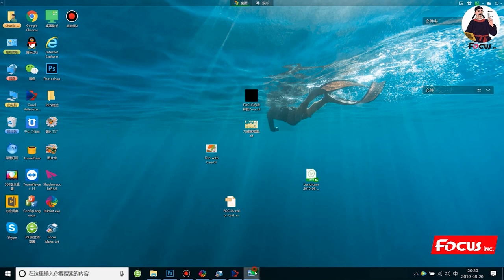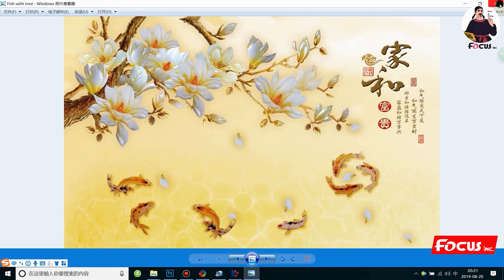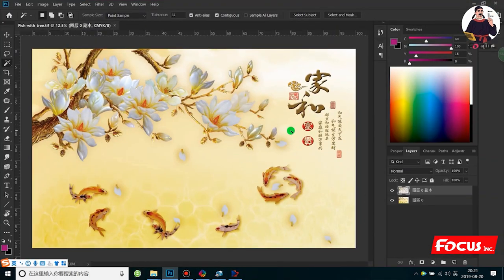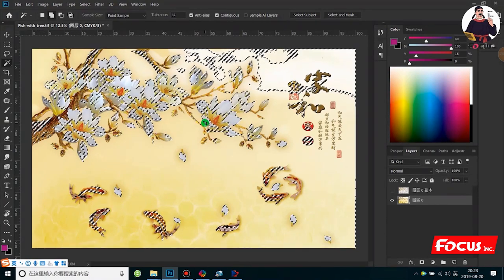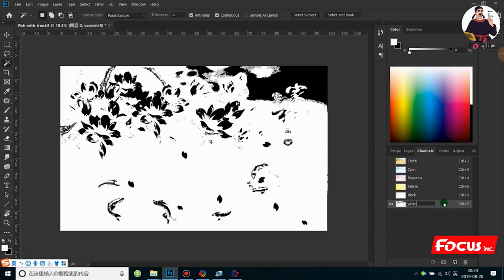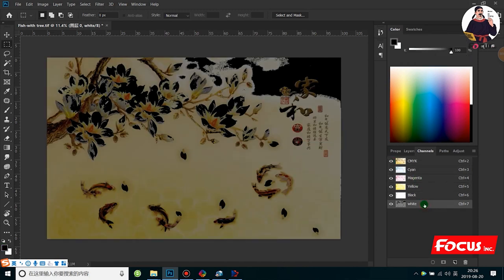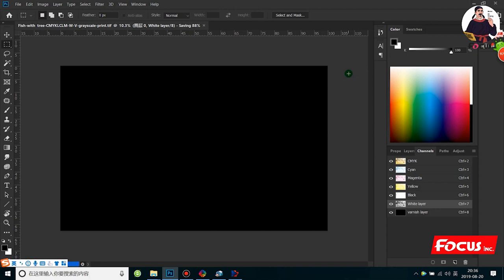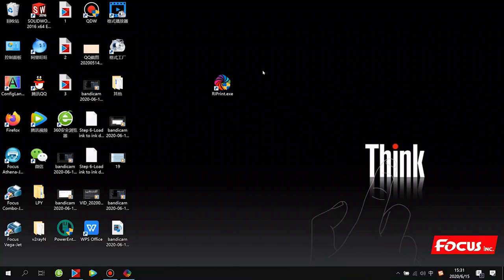12 Focus Alpha Max 6250 Installation Tutorial-12 Photoshop spot channel making process